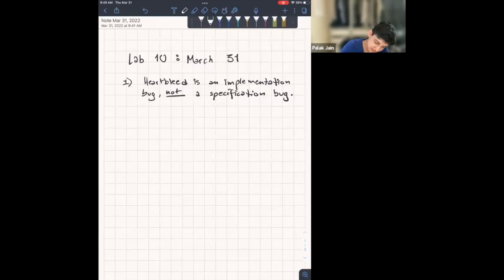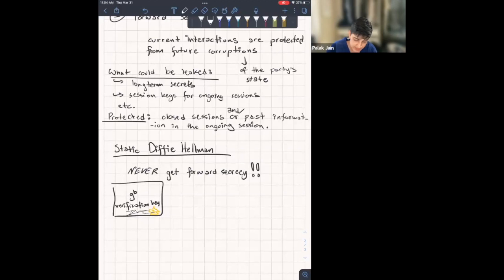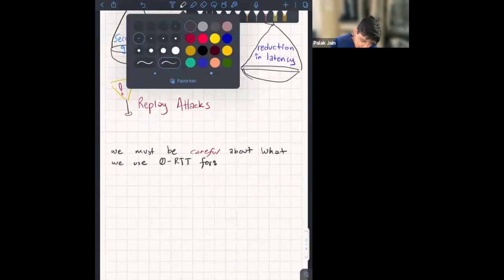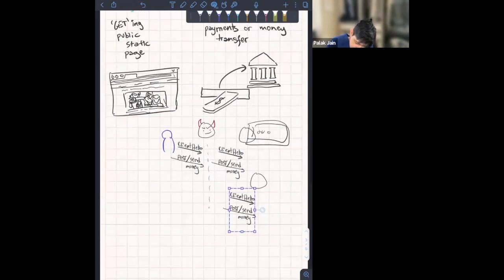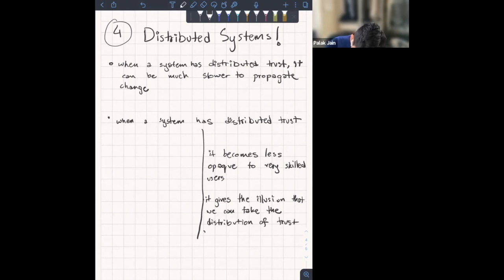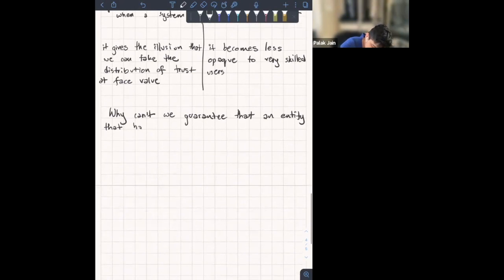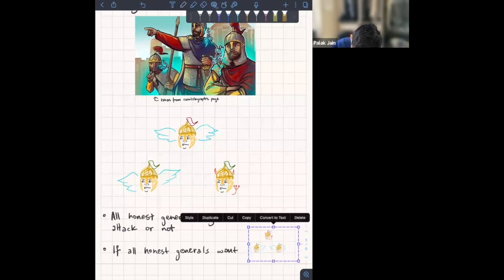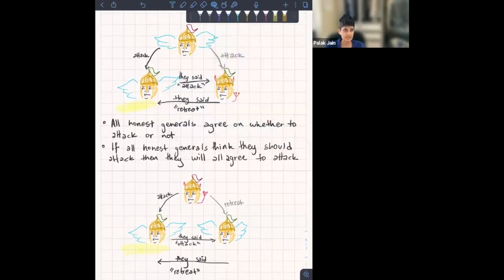Lab 10: Forward Secrecy, 0-RTT, Distributed Trust